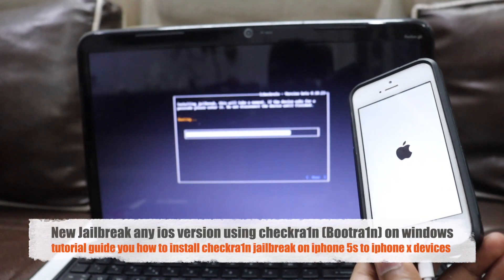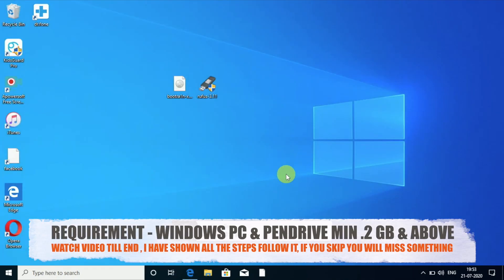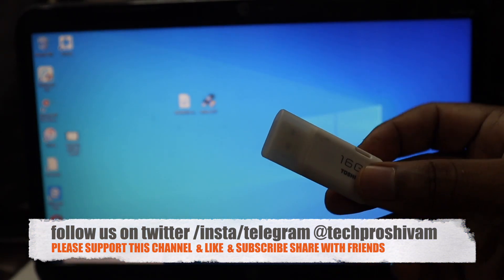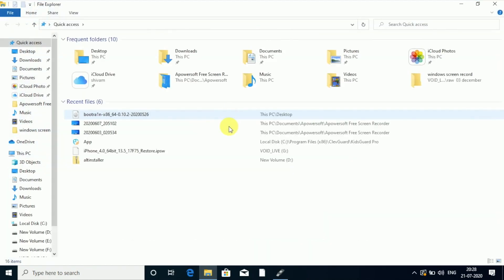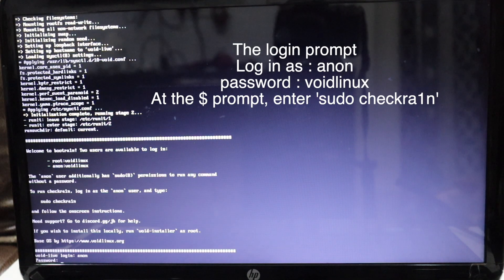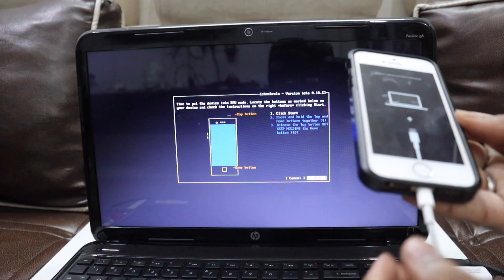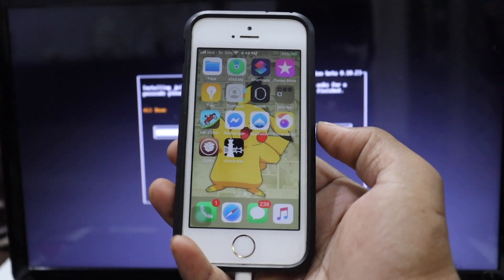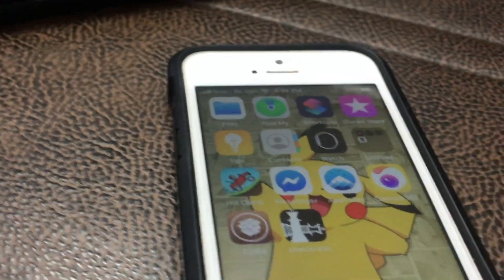NEW* How to JAILBREAK any iOS version 12.2 to iOS 13.7 (WINDOWS CHECKRA1N )🔥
Tenorshare 4uKey to remove lock from iPhone/iPad
How to jailbreak any ios version using checkra1n , how to jailbreak ios 13.6

Bootra1n ISO & Rufus Get All Link Here :shorturl.at/jwCY2
CheckRa1n support & Unsupported Devices: shorturl.at/jwCY2
JAILBREAK iOS 14 Status Checker : shorturl.at/pJX45

Thank to BootRa1n (this allows us to use CheckRa1n on WIndows)
Base OS - Void Linux Team
Project - Foxlet (@FoxletFox)
Concept - Evan (@evanhackerman)
Don't worry it doesn't effect your Windows Operation System)

Hard Work Should Always Pays, keep motivating me😇
US links
——US-GEAR I USE TO MAKE MY VIDEOS ➪
▶︎US-Canon EOS M50 Mirrorless Camera Kit w/EF-M15-45mm
▶︎US-Apple MacBook Pro (13-inch, 256GB)
▶︎US-Boya BYM1 Microphone with 20ft Audio Cable
▶︎US-Tripod for camera & mobile
▶︎US-Joby Gorilla Pod
▶︎US-Apple iPhone 11 Pro
▶︎US-Apple Airpod pro
▶︎US-Fire TV Stick 4K streaming device

INDIA Links
——IND-GEAR I USE TO MAKE MY VIDEOS ➪
▶︎IND-Canon EOS 200D II Camera 18-55mm EF50MM Lens
▶︎IND-Apple MacBook Pro (13-inch, 128GB)
▶︎IND-Boya BYM1 Microphone with 20ft Audio Cable
▶︎IND-Digitek Lightweight Tripod
▶︎IND-Joby JB01505-BWW Gorilla Pod 325 (Black)
▶︎IND-Apple iPhone 11 (64GB) - Purple
▶︎IND-Apple Airpod pro